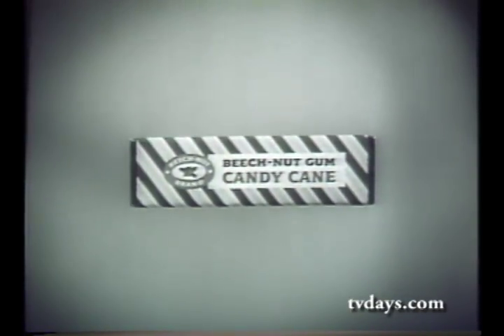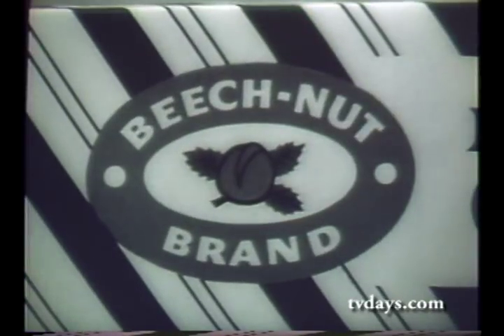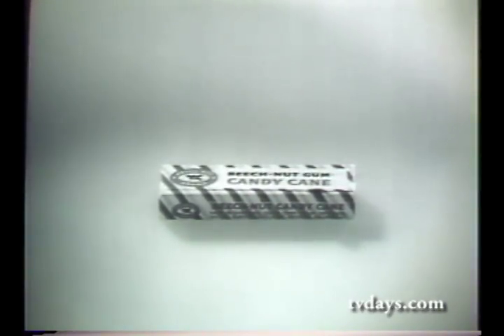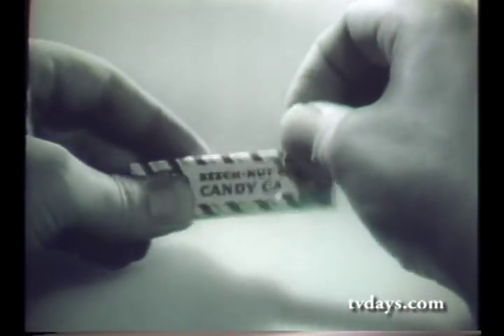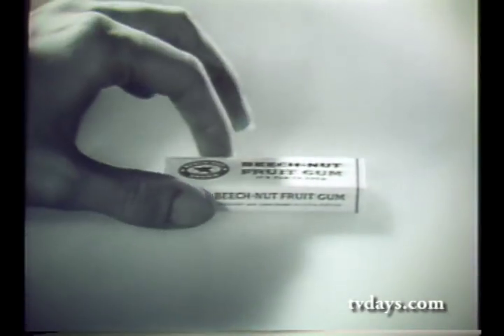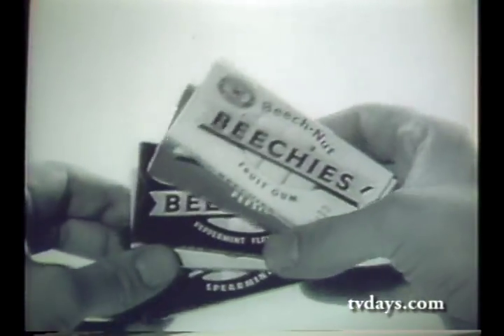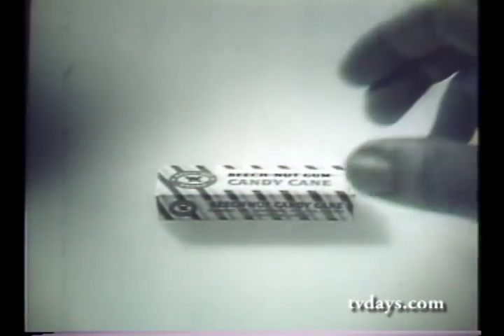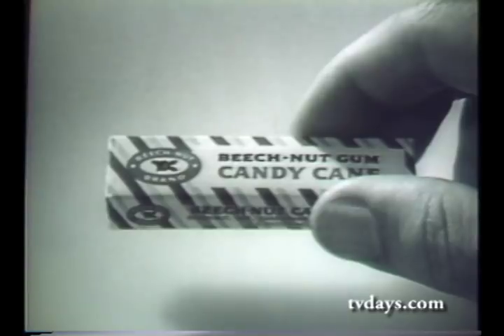BEECH-NUT FRUIT STRIPE GUM